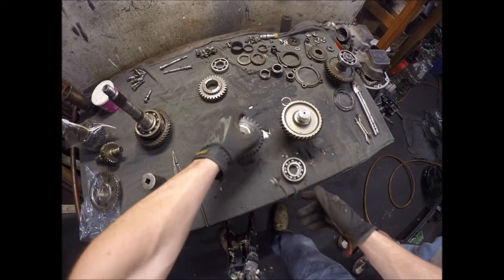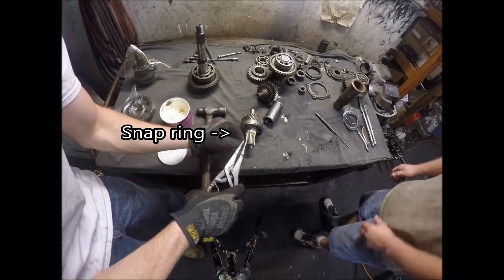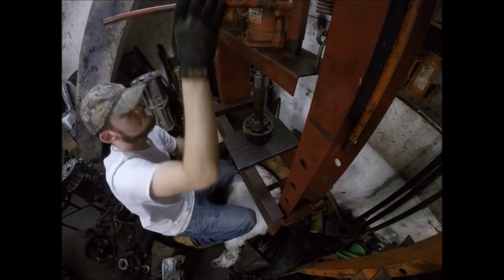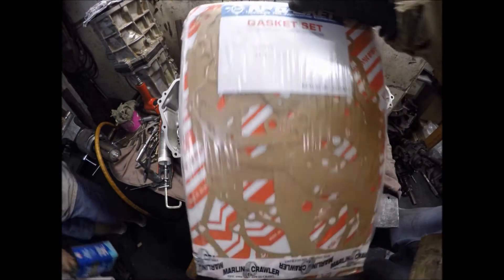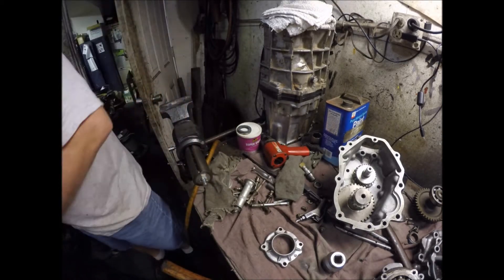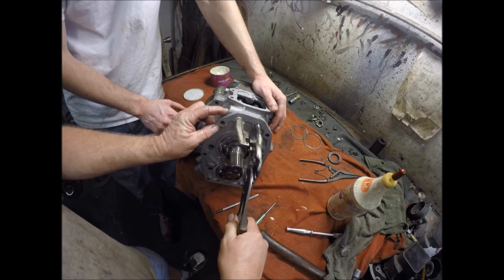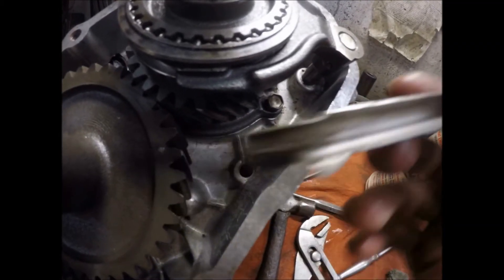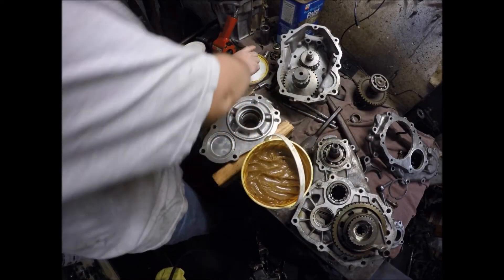Marlin 4.70 Tcase gear install pt.3 (of 3)- pickup/4Runner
Part 3 (of 3) installing the Marlin Competition 4.70 gear in a Toyota RF1A gear drive transfer case. This vid is final reassembly of the Tcase by the owner of DWAT Racing and myself when I could contribute. This has been an awesome learning experience for me and I would highly recommend DWAT for any Toyota work or buying parts.